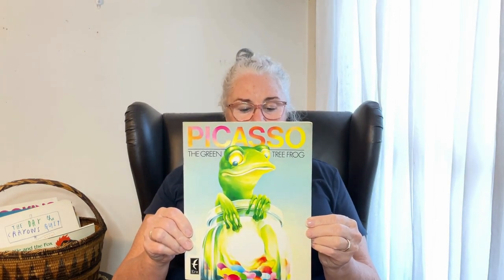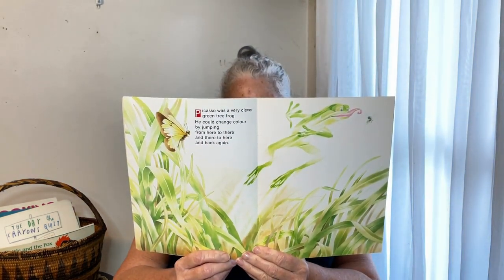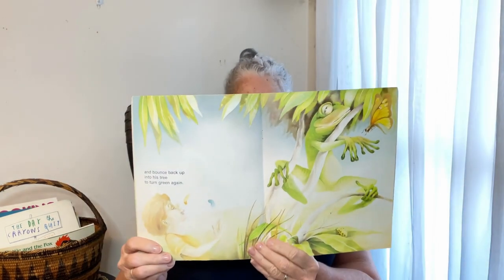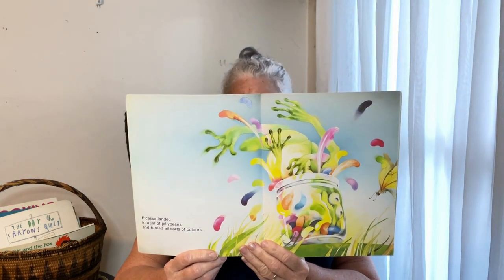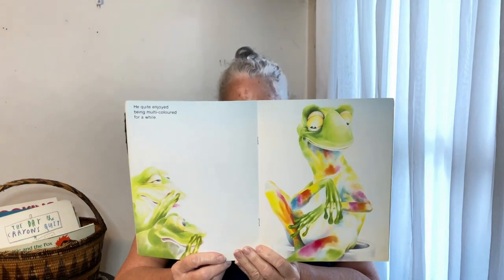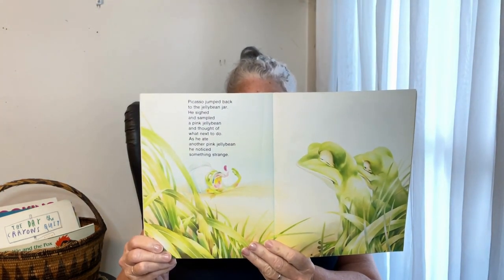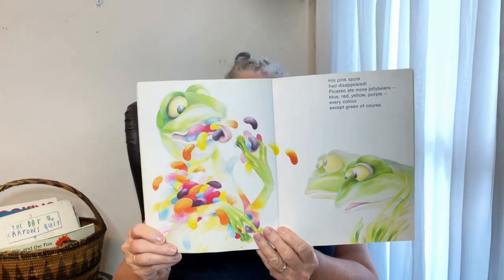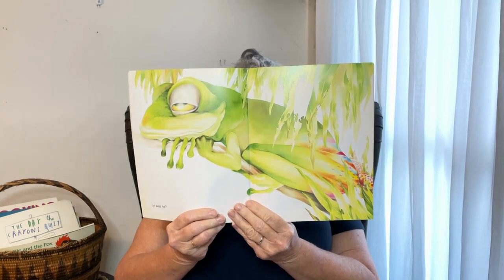PICASSO THE GREEN TREE FROG BY Amanda Graham & Illustrated by John Siow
A fun book about a green tree frog who falls into a jar of jellybeans and becomes multicoloured. He really just wants to be his old self - green! Let's see how he does it!